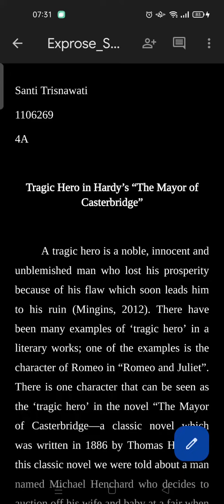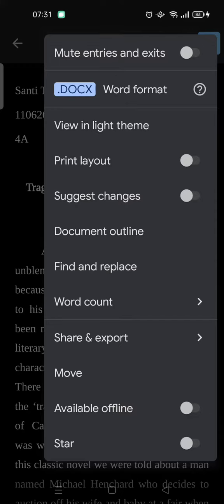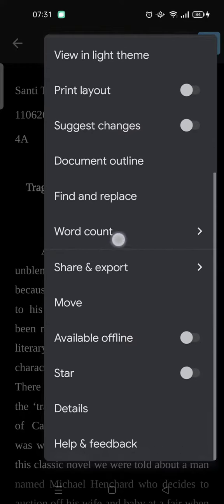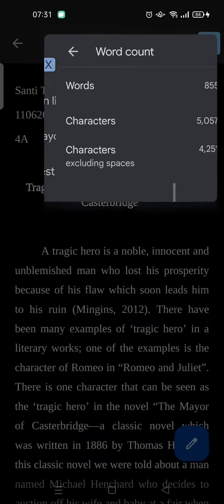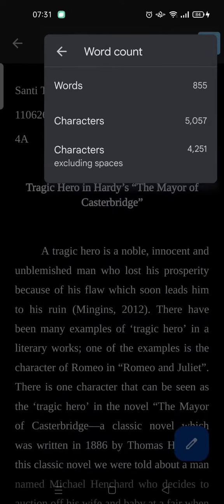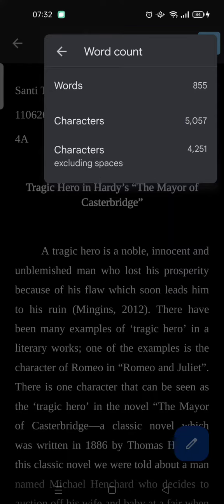How to See Word Count on Google Docs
If you wanna see how many words you've written on your Google Docs, you can follow the steps that I've shown in the video. Happy watching! 😉